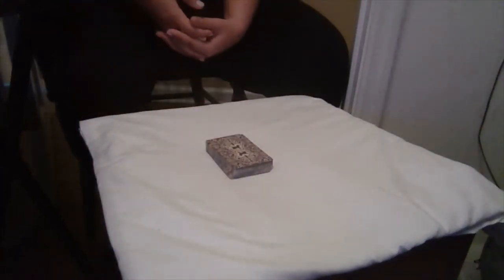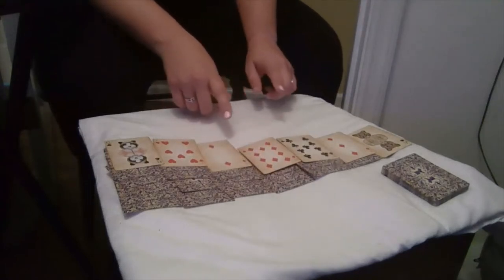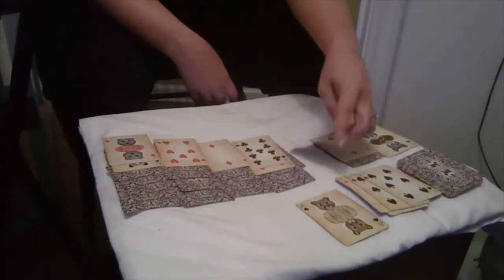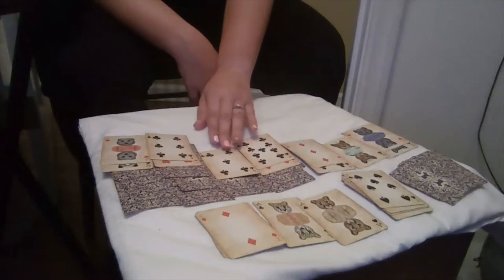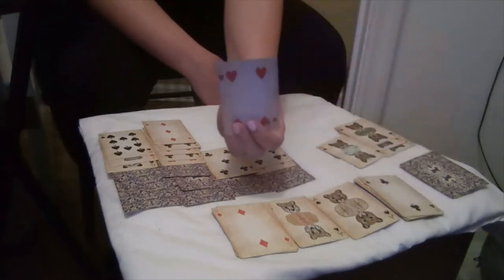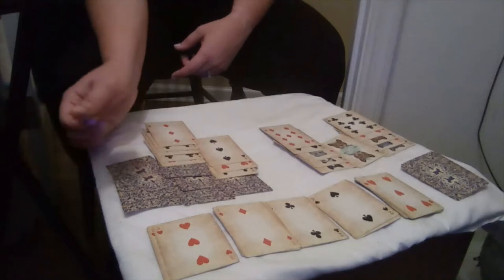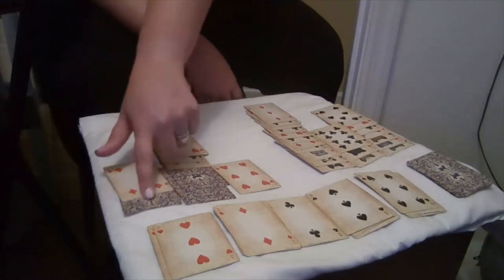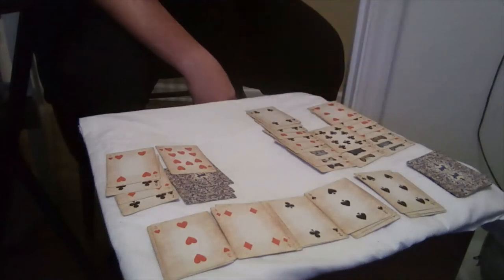ASMR Solitaire Whisper / Inaudible Whisper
Hey guys! Thank you so much for clicking on this video of solitaire card playing including whisper sounds and inaudible whispers.

🃏 Whispering/Inaudible whispering, lofi style asmr for sleeping, relaxing, working, studying, resting, etc.